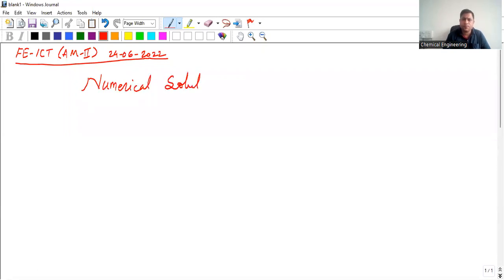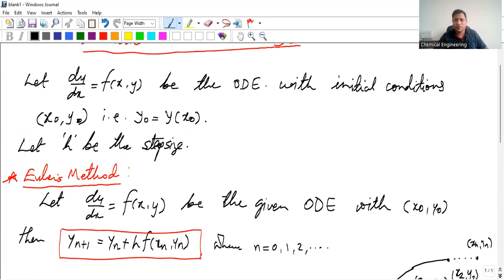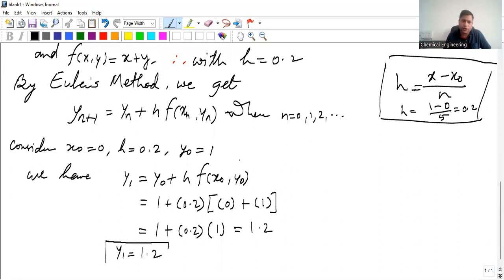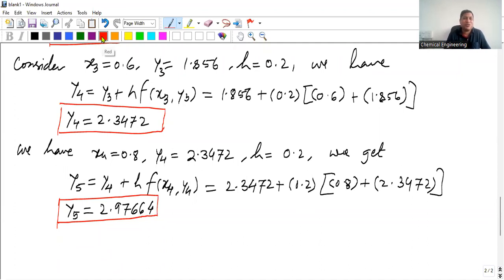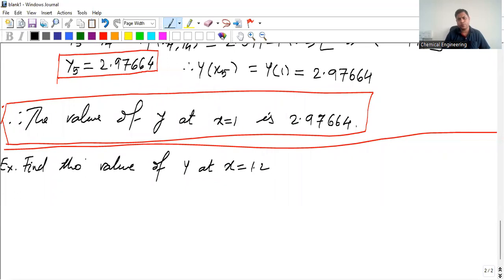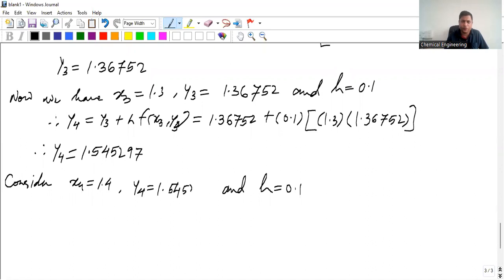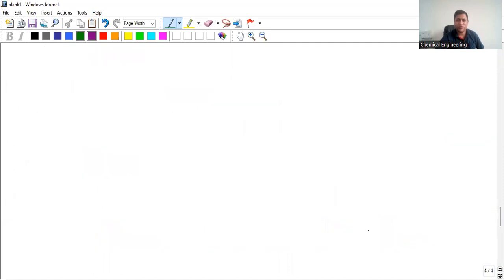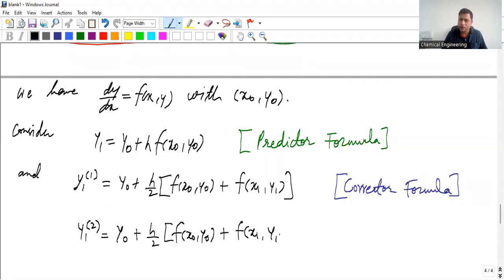007 FE ICT AM2 L7 Numerical Solution to ODE: Euler's Method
In this lecture, we have discussed numerical solution to ODE. We have discussed Euler’s Method. Some problems based on Euler’s Method are solved.